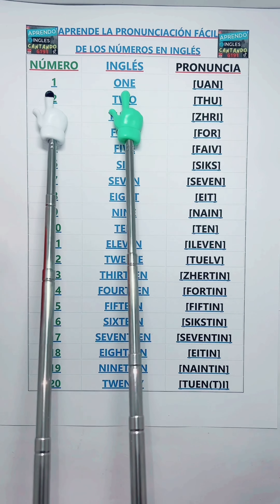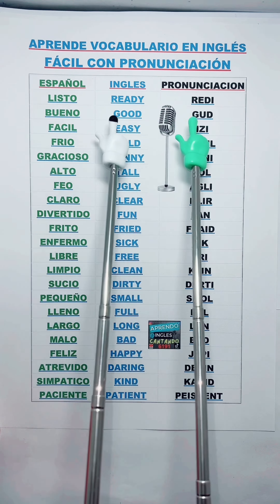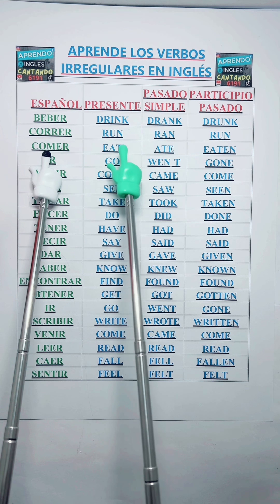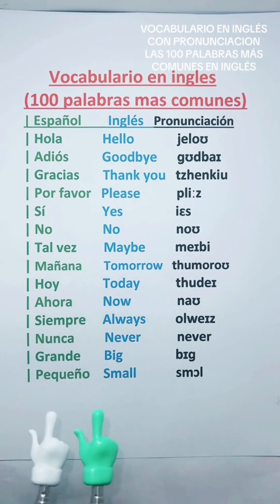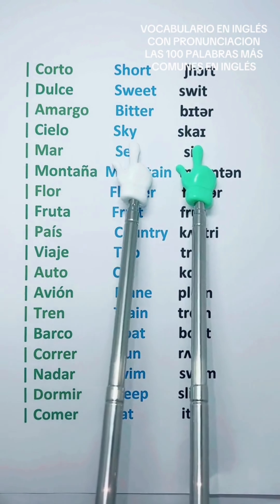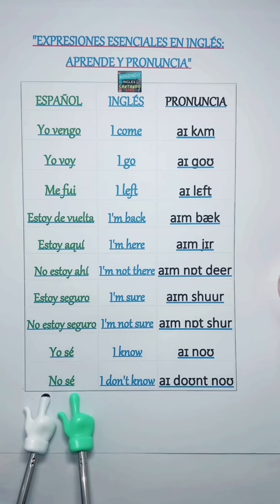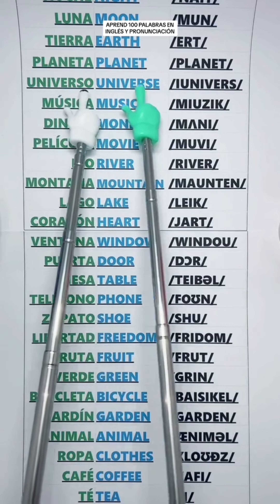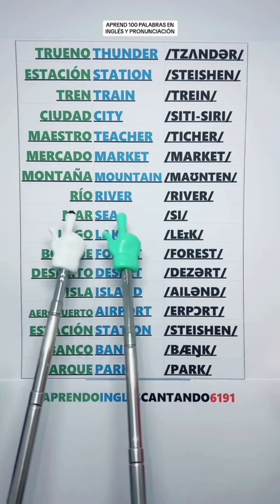🚀😱😱🧠🧠Aprende Inglés Básico, Vocabularios, Frases y Pronunciación Clave🧠🧠✍🏻🧠🚀😱✍🏻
Bienvenido a nuestro canal, la mejor parada para todos los entusiastas del inglés. Este video es una guía esencial para aprender inglés, con un enfoque en mejorar tu pronunciación y comprensión del idioma. Te ofrecemos lecciones detalladas sobre vocabulario básico en inglés, enseñando la correcta pronunciación de palabras comunes y útiles, incluyendo números, colores, partes del cuerpo, y frases cotidianas. Ideal tanto para principiantes como para aquellos que buscan refrescar sus conocimientos. Nuestro método interactivo y práctico te ayudará a hablar inglés con confianza y fluidez. ¡Sigue nuestras lecciones y verás cómo tu habilidad para entender y comunicarte en inglés mejora notablemente!